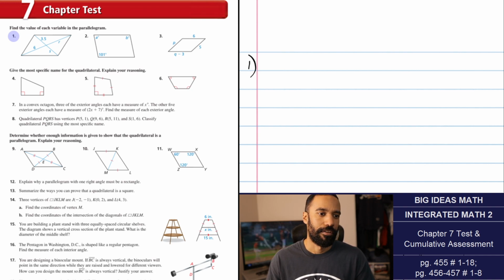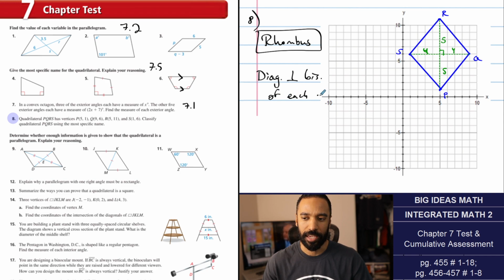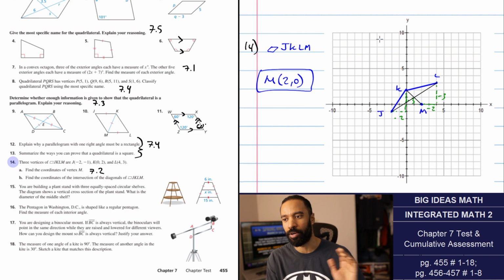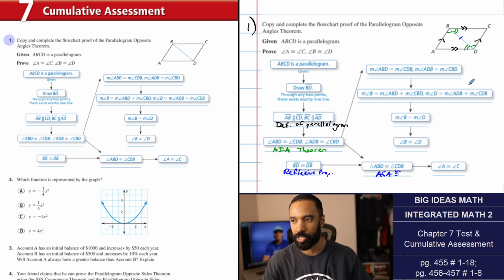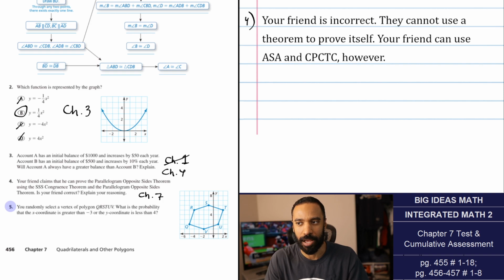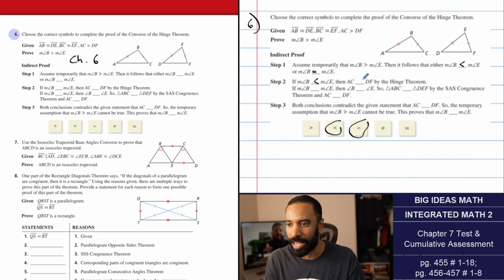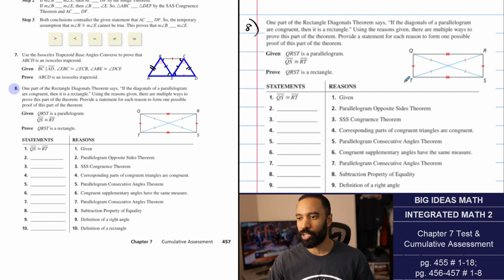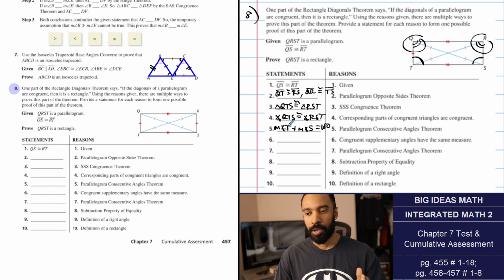Big Ideas Math [IM2]: Chapter 7 Test & Cumulative Assessment (Problem Set)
*PDF DOWNLOADS*

(00:00) Introduction

(01:22) Problem #1
(01:48) Problem #2
(02:12) Problem #3
(02:37) Problem #4
(03:55) Problem #5
(04:56) Problem #6
(06:49) Problem #7
(09:07) Problem #8
(12:01) Problem #9
(12:44) Problem #10
(14:13) Problem #11
(15:33) Problem #12
(17:29) Problem #13
(19:06) Problem #14
(21:45) Problem #15
(22:49) Problem #16
(24:15) Problem #17
(26:24) Problem #18

CUMULATIVE ASSESSMENT
(29:00) Problem #1
(32:54) Problem #2
(33:57) Problem #3
(37:54) Problem #4
(40:06) Problem #5
(47:47) Problem #6
(51:58) Problem #7
(59:05) Problem #8